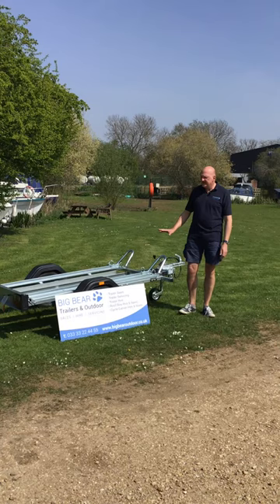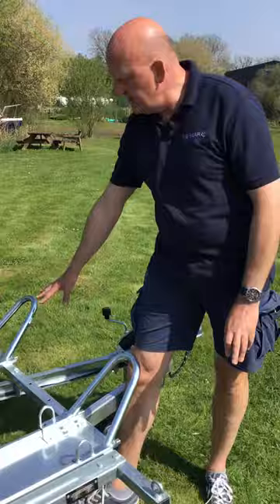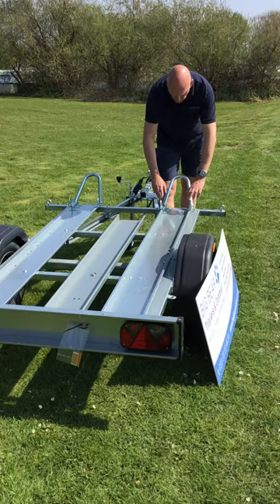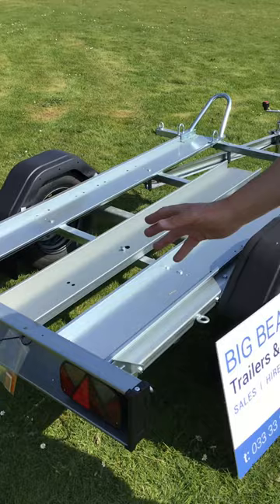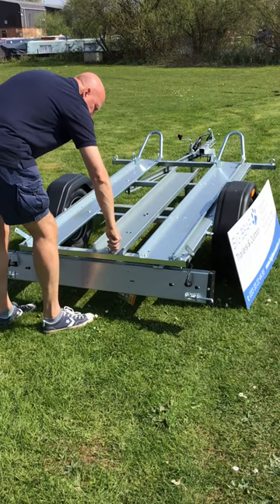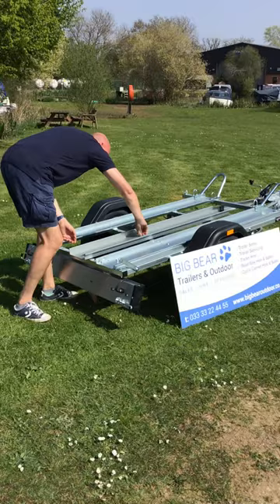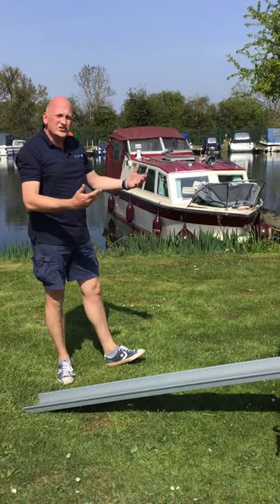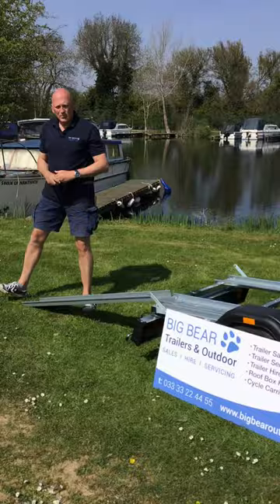Brenderup MC2 Motorcycle Trailer **FULL REVIEW**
A video review of the Brenderup MC2 Motorcycle Trailer.

‼️Please note I did make a mistake on the load carrying capacity  - the correct details are below‼️

 Gross Capacity – 750 kg
 Load Capacity – 618 kg

🌟Full details of this Brenderup MC2 Motorcycle Trailer trailer can be found on our website. 🌟

Big Bear Trailers and Outdoor - we are very proud to be a main Brenderup Dealer and can supply any trailer in the Brenderup range. We always carry a very large selection of Brenderup trailers in stock, incl 1150, 1205, 1205XL models ! 🎉

🔥We are also main dealers for Anssems, Bockmann, Cheval Liberte, Debon, Hulco, Maypole, Moetefindt, Nugent, SAS, Thule, Trigano & Woodford.🔥

🌟**PLEASE ALSO SEE OUR OTHER BRENDERUP VIDEO REVIEWS **🌟